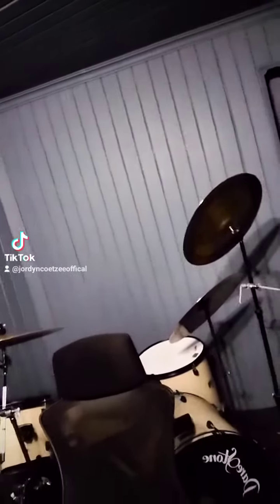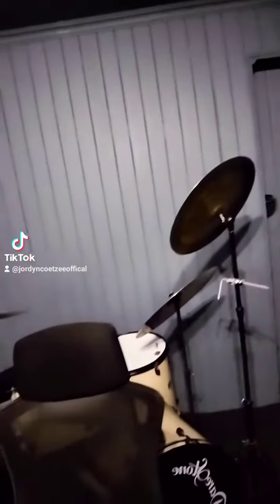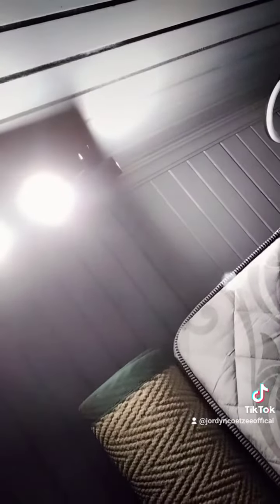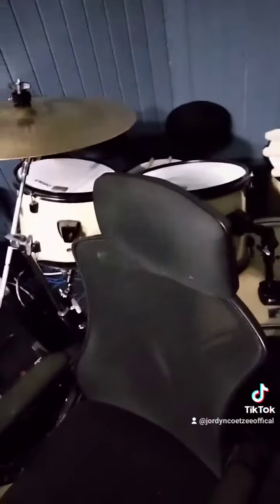We recreated my studio!🤩